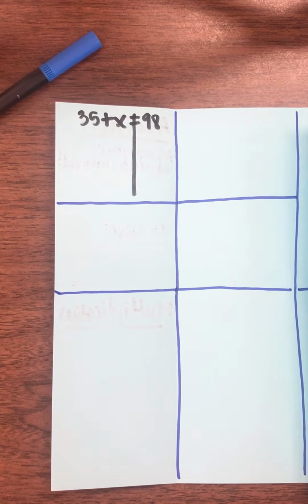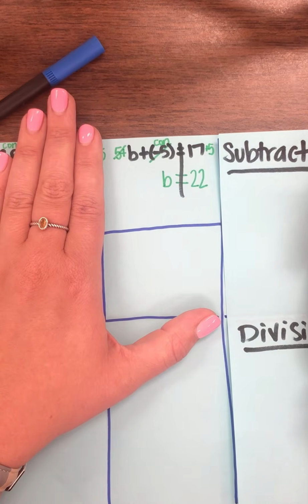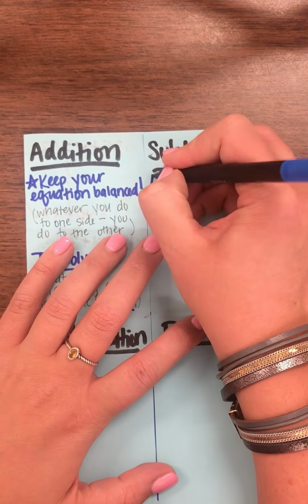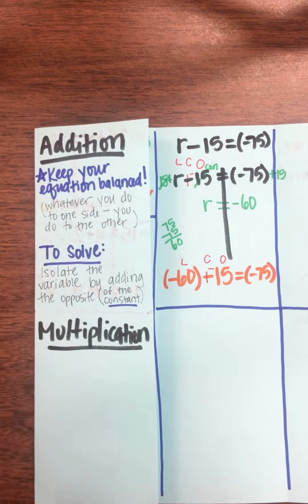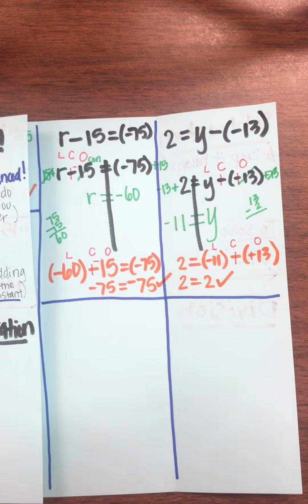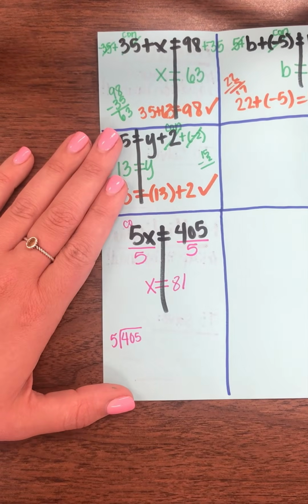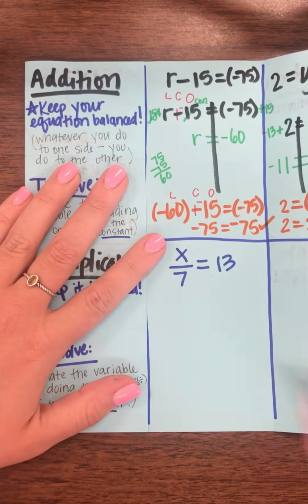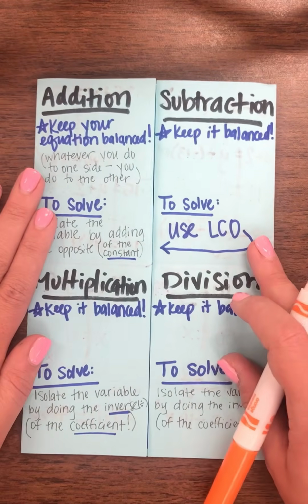One Step Equations Foldable Interactive Journal Lesson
Use this video to create our review foldable over one step equations!